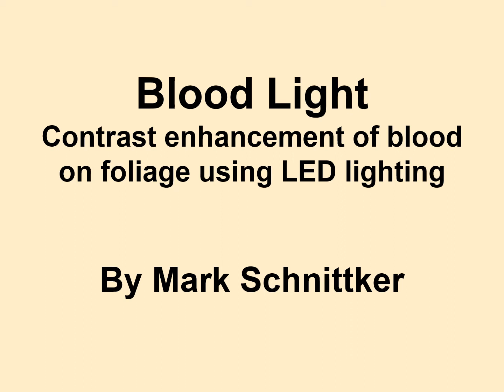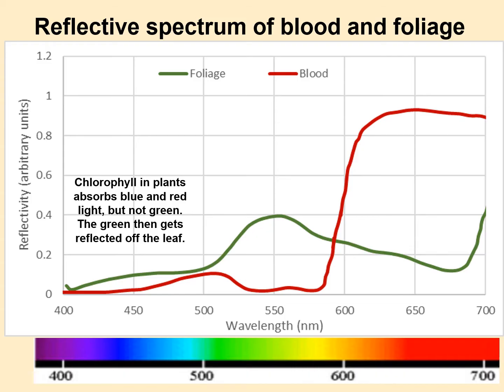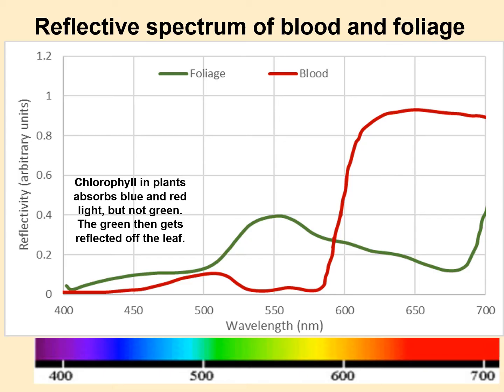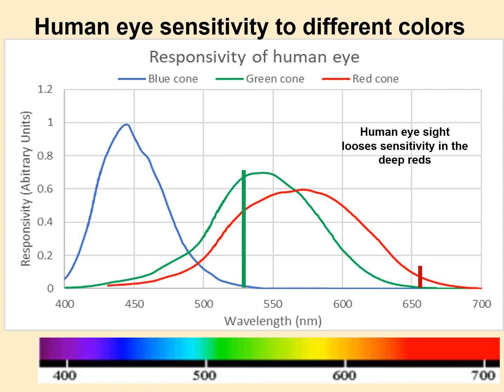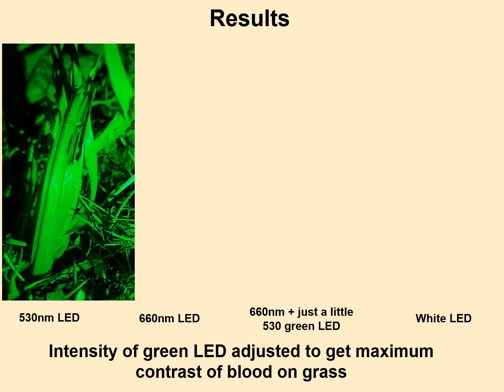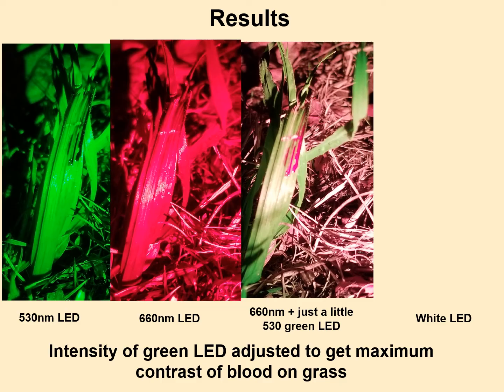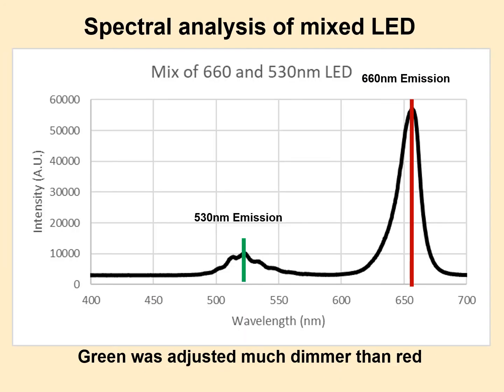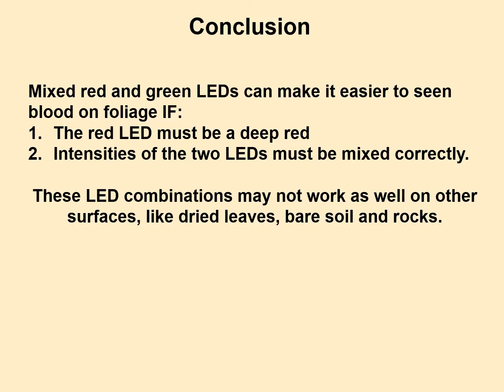Blood tracking light experiment. Red, Green LEDs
Nerdy analysis and experiment to optimize contrast of blood on green grass. Similar methods are used in special lights by hunters to track wounded animals.